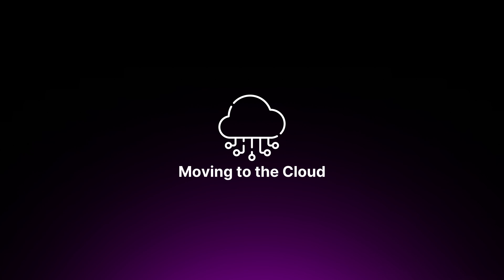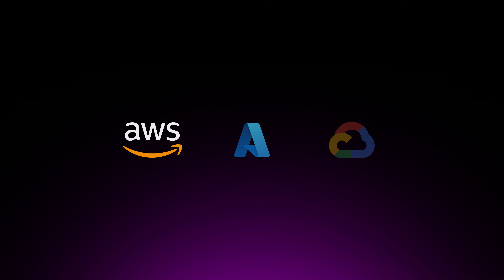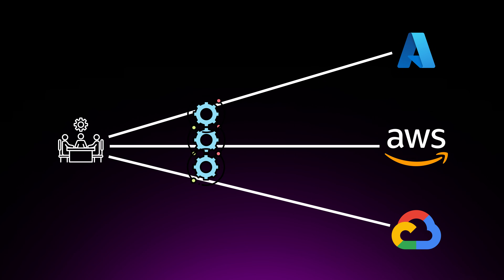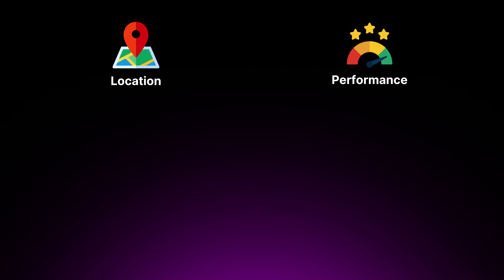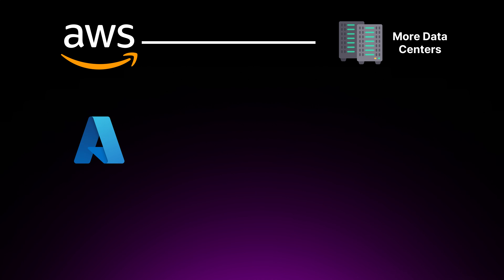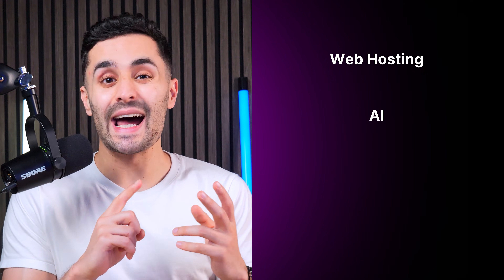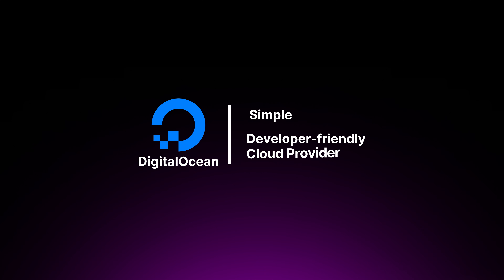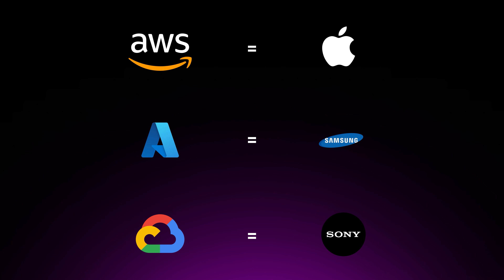AWS vs Azure vs GCP - Which One Should You Choose?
AWS vs Azure vs GCP - Which Cloud Provider is Best for Beginners?